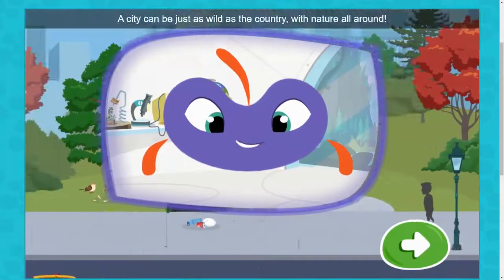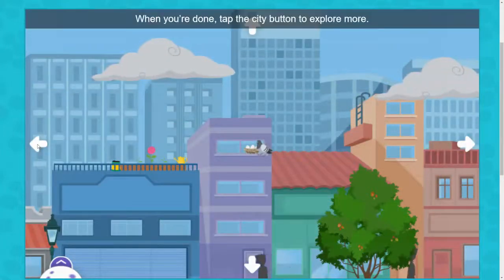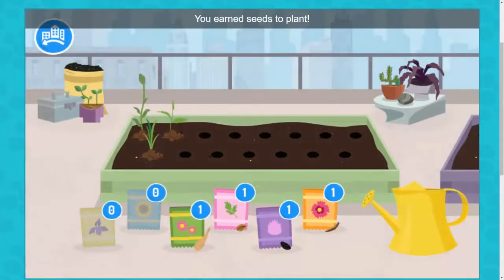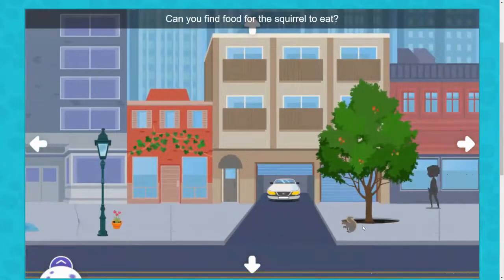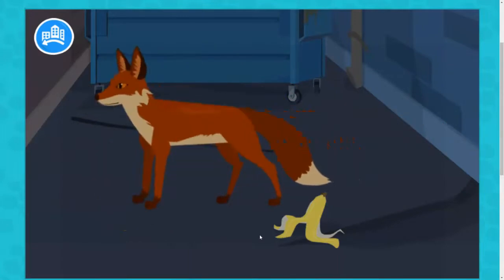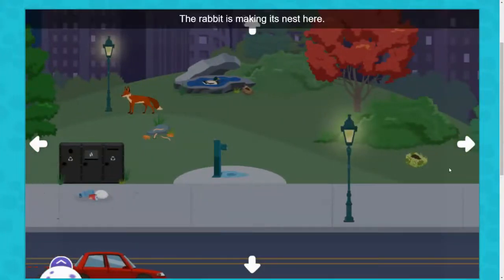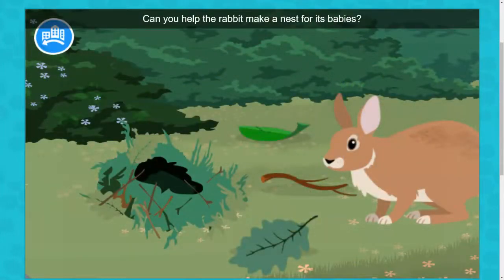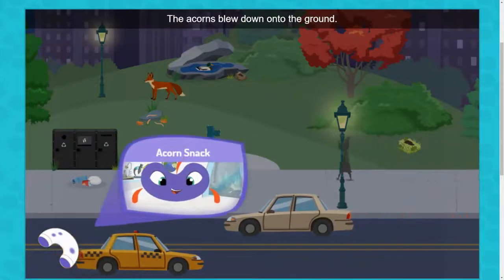Plum Landing Wild City Search PBS KIDS Game for children to play online for free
Plum Landing Wild City Search PBS KIDS Game for children to play online for free no download needed fun and very interactive game helps kids to learn about urban ecosystem